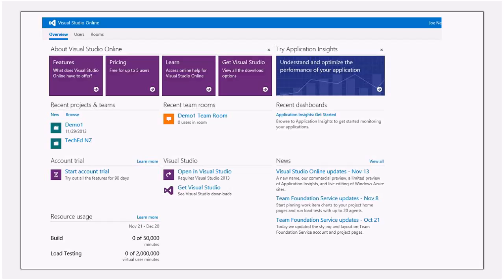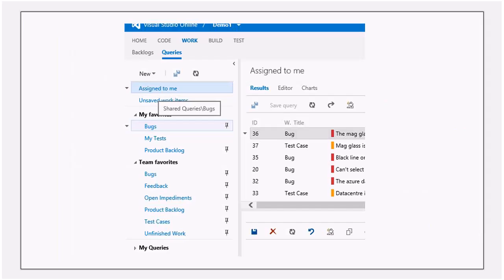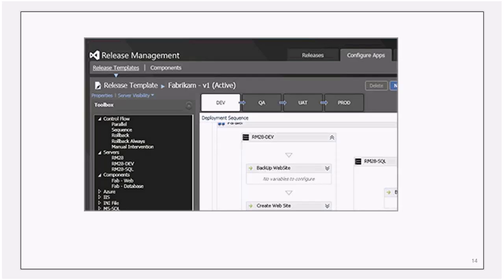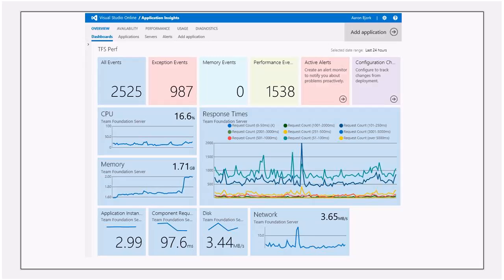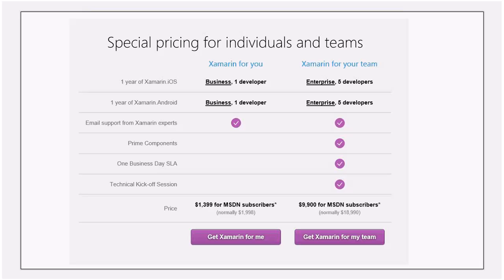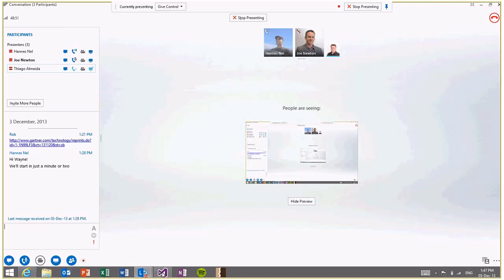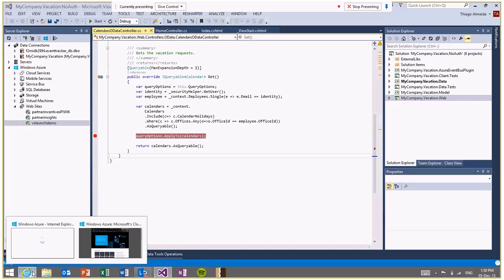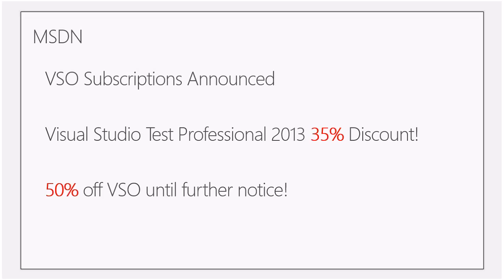MSNZ DevTools Webinar Dec 2013